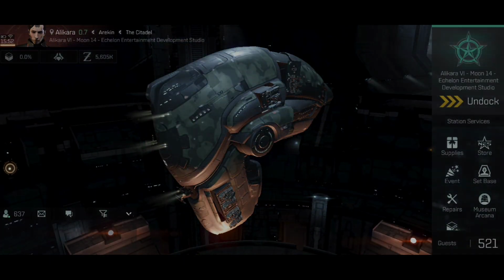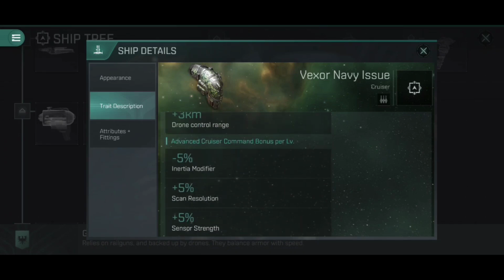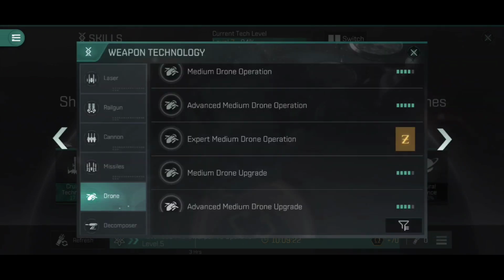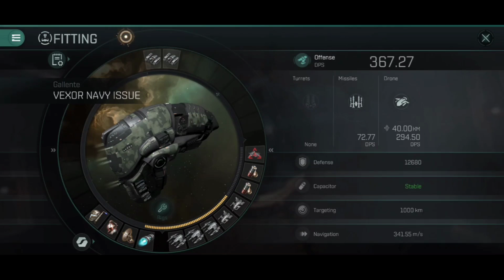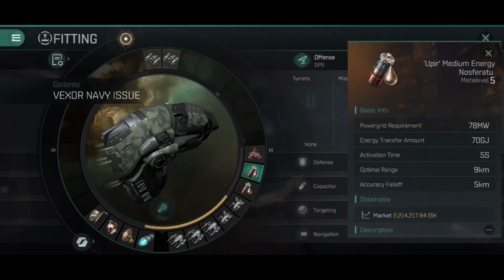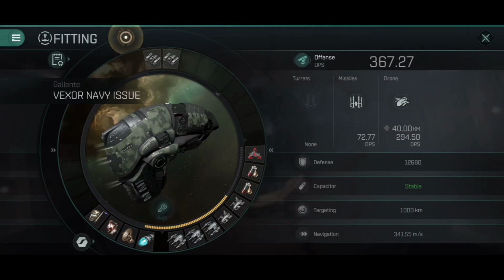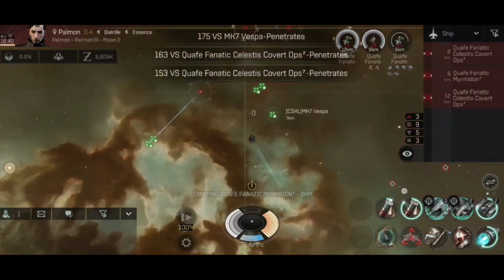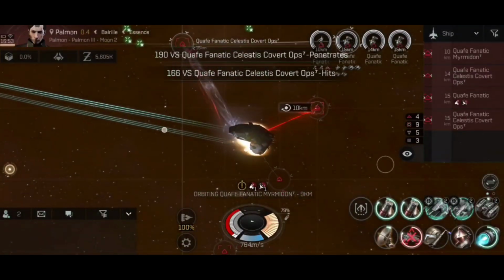The VEXOR NAVY ISSUE Easily Clears The New Encounters!! COMBO OMEGA WINNERS!!! || EVE Echoes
The Vexor Navy Issue is a very powerful cruiser capable of easily clearing the new and improved encounters. Though it may be fairly expensive to get running, in terms of ISK and Skill Points, it's a solid workhorse for ISK generation once you have it!

Also, announcing the winners of the COMBO OMEGA Competition!!!

0:00 Introduction
2:47 Ship Stats & Attributes
8:37 Relevant Skills
16:12 Ship Fitting Guide
27:24 PvE Combat Demonstration
37:45 Competition Winners!